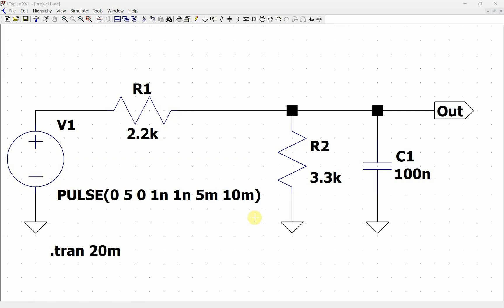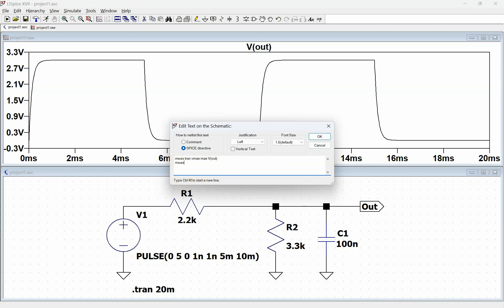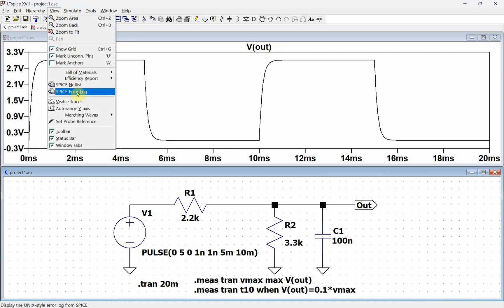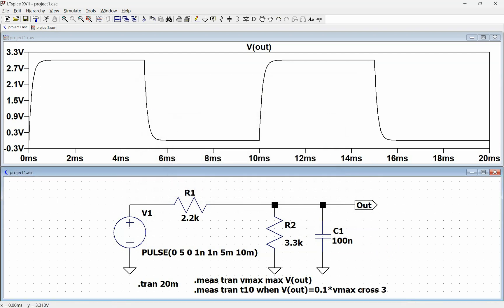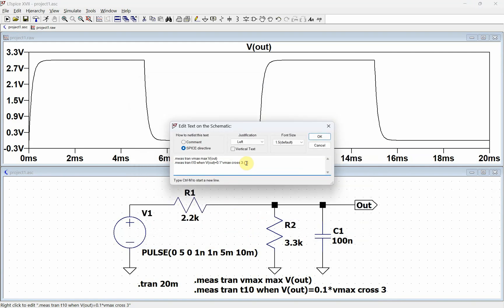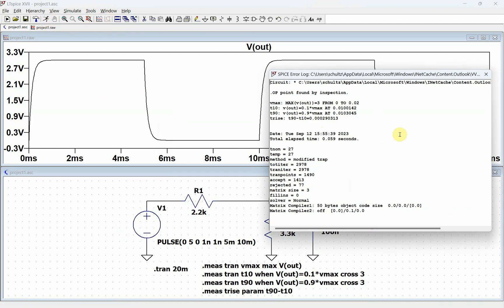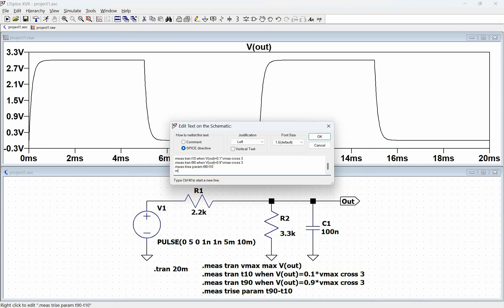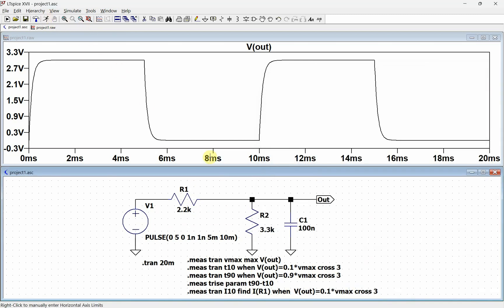LTSPICE timing measurement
This video describes how to measure timing using LTspice.  The timing is measured using the WHEN statement in a .meas spice directive.  This video describes how to measure the rise time of an RC circuit.